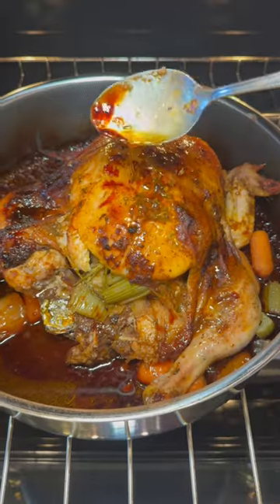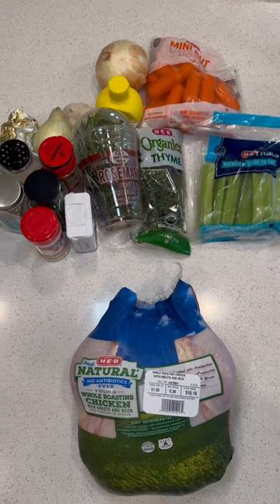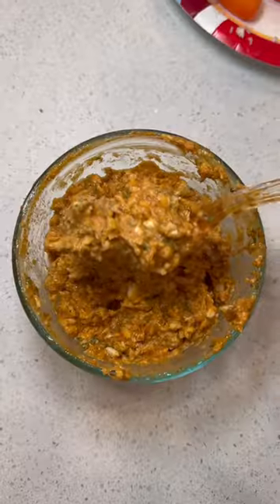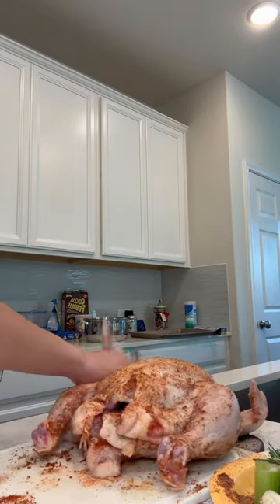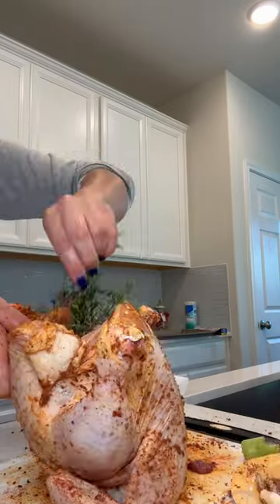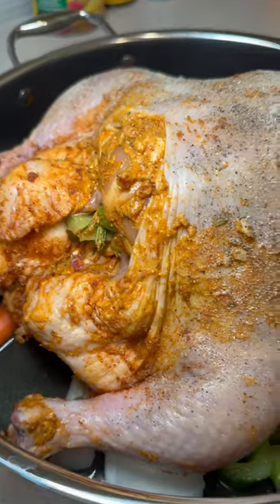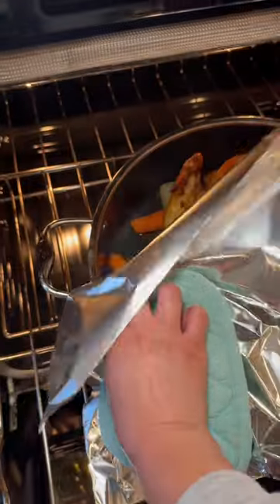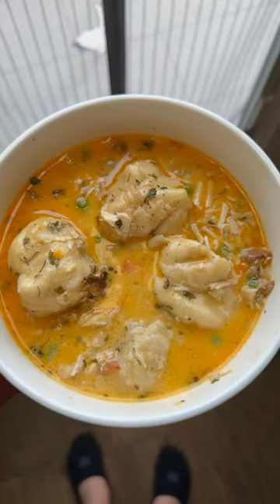rotisserie chicken at home tastes so much better!